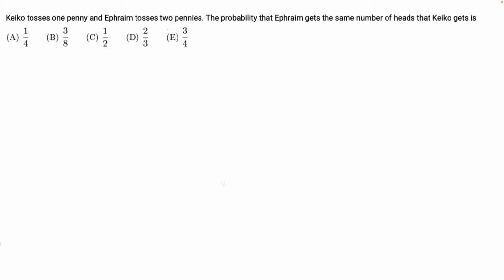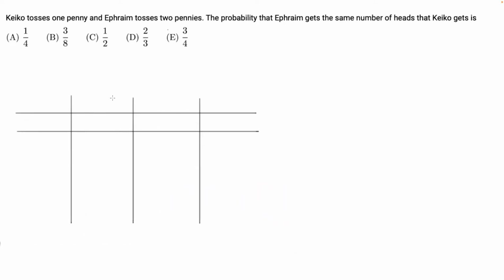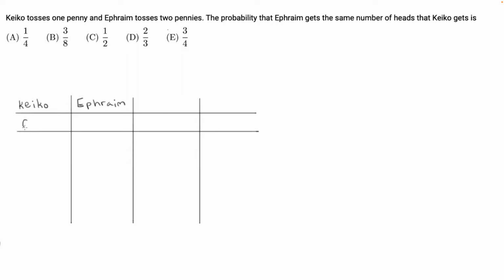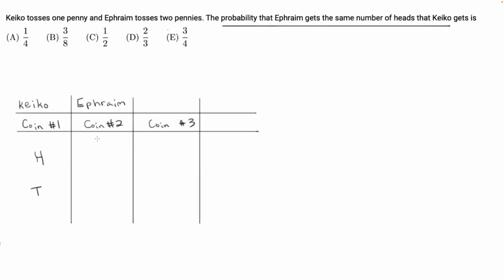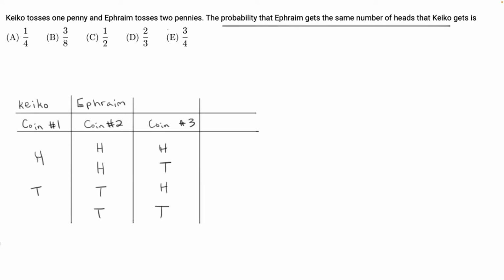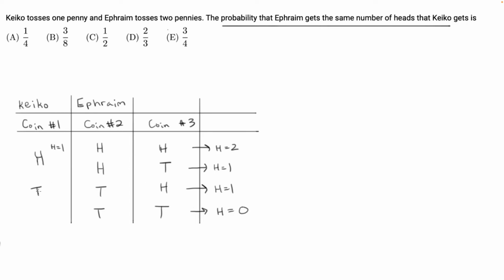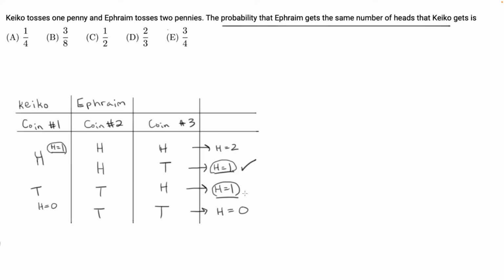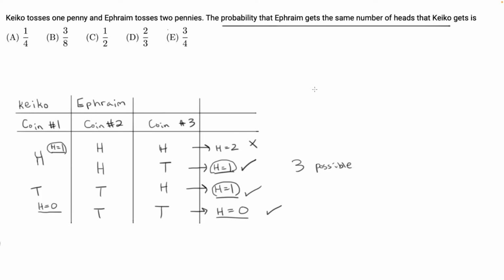AMC 8 2000 Question 21 - Keiko tosses one penny and Ephraim tosses two pennies. The probability that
AMC 8 2000 Question 21 - Keiko tosses one penny and Ephraim tosses two pennies. The probability that Ephraim gets the same number of heads that Keiko gets is: